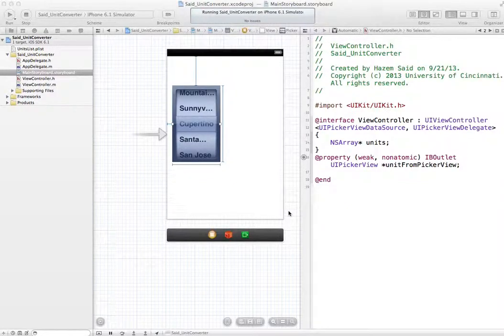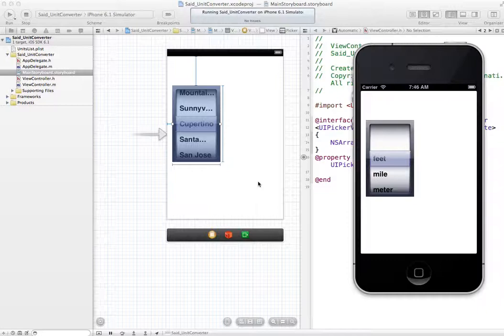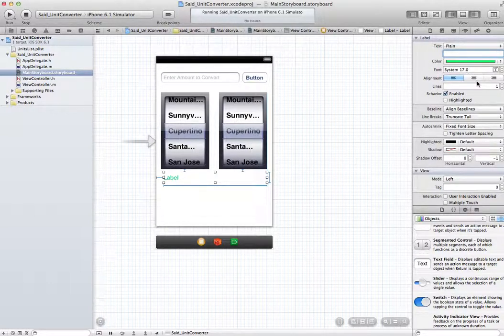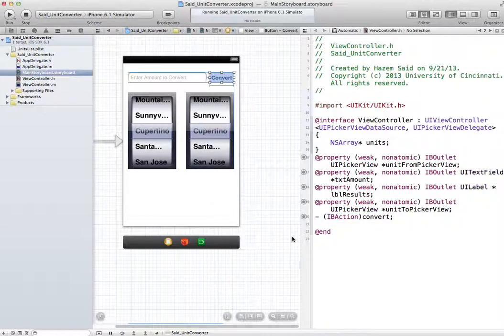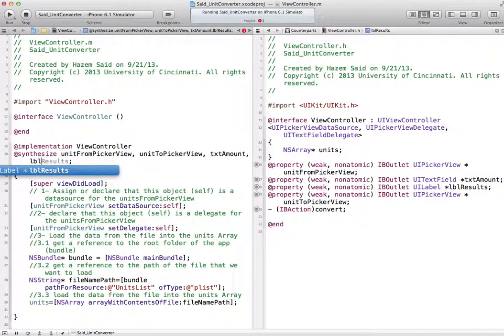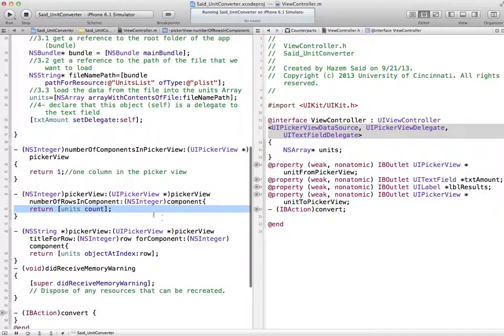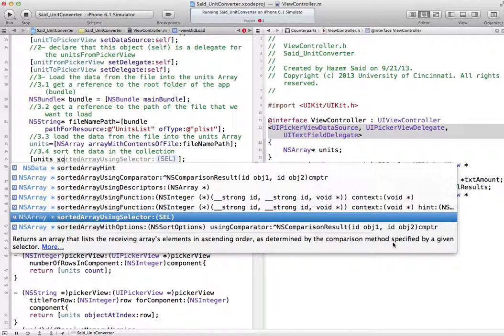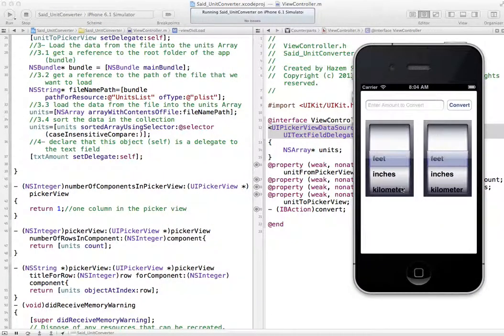IT1045C Module3 UnitConverter 3/5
Building the full user interface: adding a second picker view; a text field; a button and a label. Discussion on which events should trigger the conversion and finally sorting the units in ascending order.